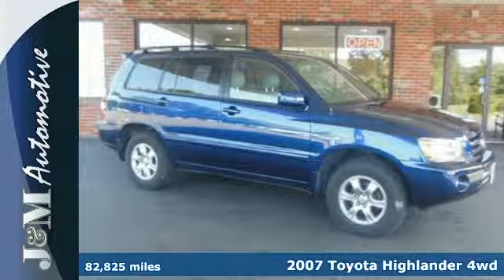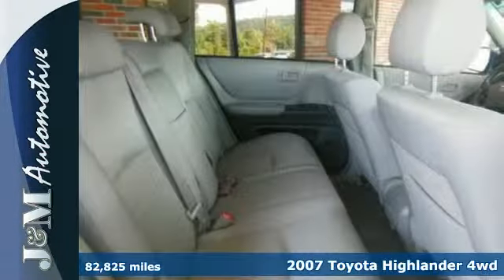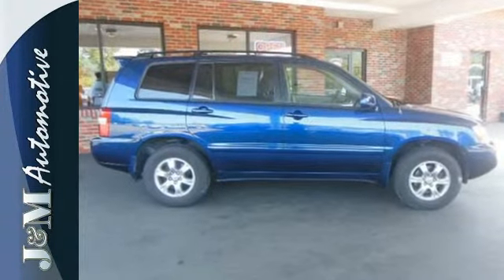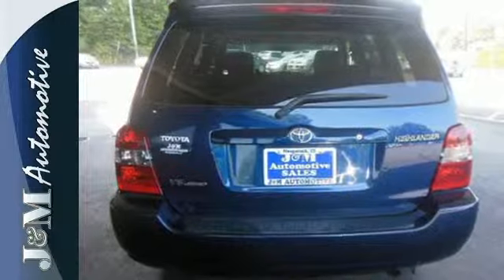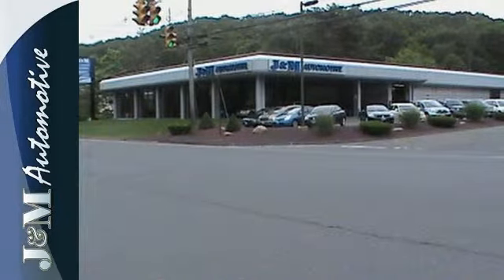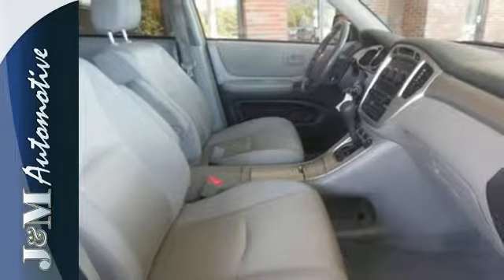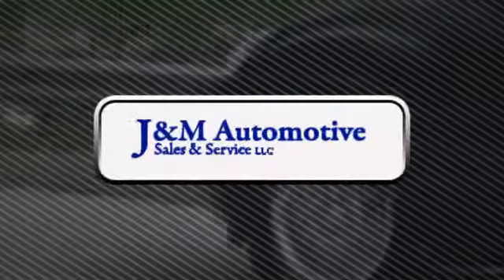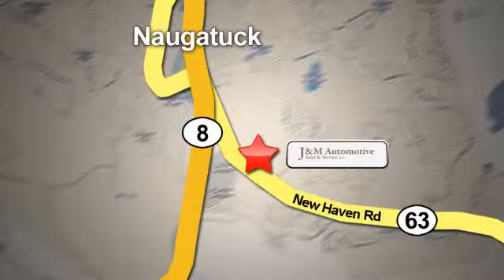2007 Toyota Highlander 4wd Naugatuck CT Hartford, CT #074785 - SOLD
Year: 2007
Make: Toyota
Model: Highlander 4wd
Trim: 4d Wagon V6
Engine: -1 Cylinders
Color: Blue
Mileage: 82825
Stock #: 074785
A Spotless, Four Wheel Drive Highlander with an Included Warranty!

Address:
820 New Haven Rd.